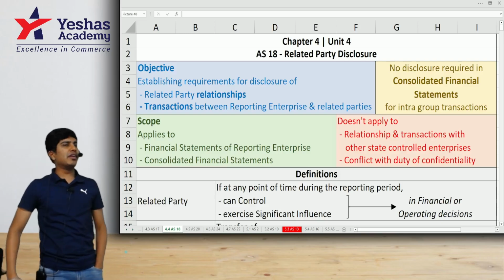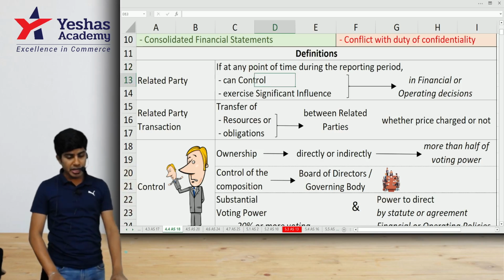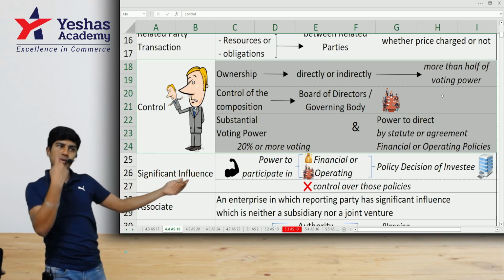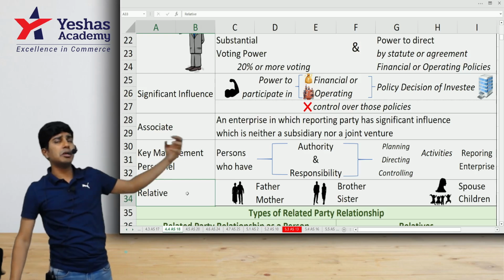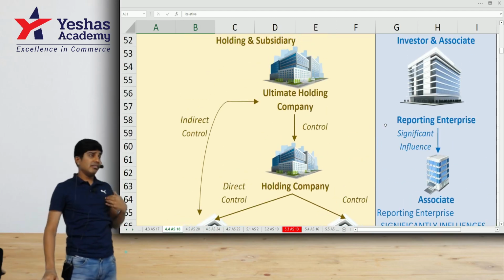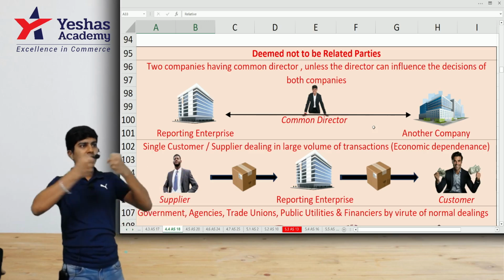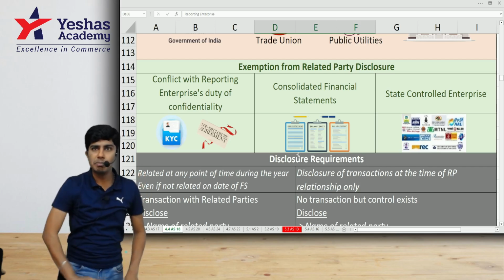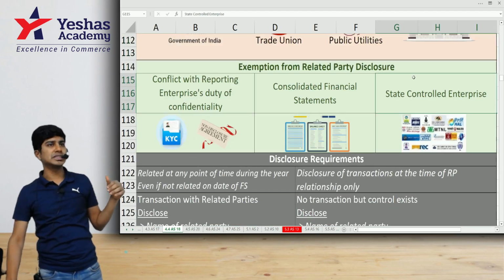AS 18 Related Parties | Quick Revision | CA Rajavardhan A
Get ready for a quick revision of AS 18 Related Party Disclosures! 📚💡

In this video, we'll cover the key concepts, definitions, and examples of related party transactions, including:

- Definition of related parties and related party transactions
- Examples of related party transactions
- Key terms: related party, related party transaction, control, significant influence

This video is perfect for CA, CS, and CMA students who want to quickly revise the important concepts of AS 18. 📝👍

Key takeaways:

- Understanding related party transactions and disclosures
- Applying AS 18 in practical scenarios
- Important concepts and definitions

Watch this video to:

- Quickly revise AS 18 Related Party Disclosures
- Understand the key concepts and definitions
- Prepare for your exams with confidence

AS 18 | Related Party Disclosures | Accounting Standards | CA CS CMA | Quick Revision | Related Party Transactions | Disclosure Requirements